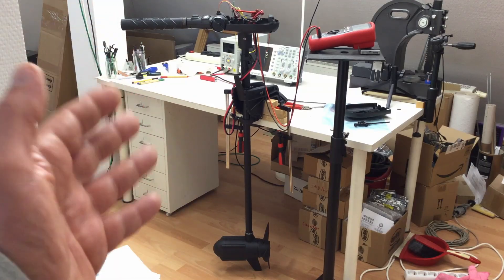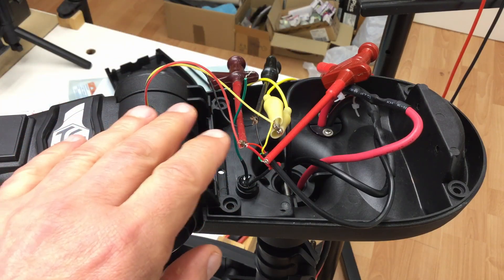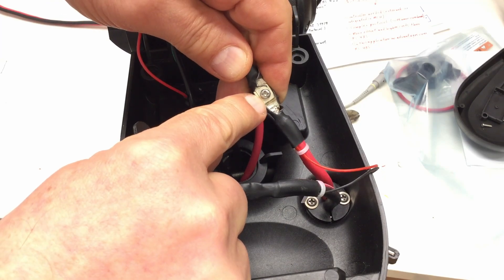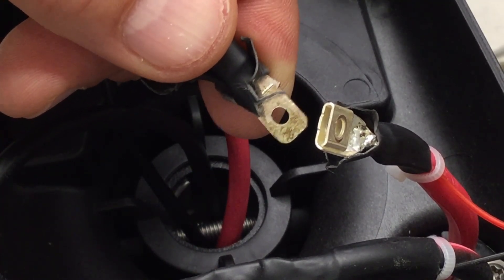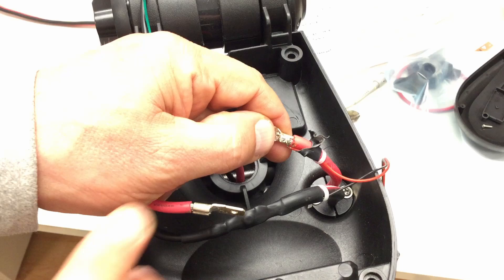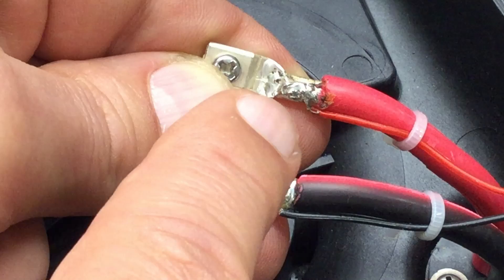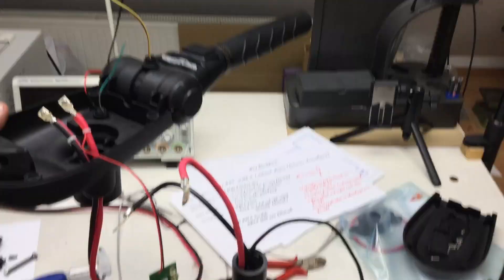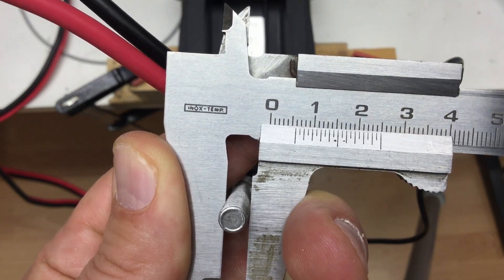Haswing Protruar 2.0 24V Trolling Motor – Further Teardown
Beheading the trolling motor, that is detaching the head from the shaft …
↓↓↓ Complete description, time index and links below ↓↓↓

I already did an unboxing video including some test, a first teardown and reverse engineering as well as a further reverse engineering video about the Haswing Protruar 2.0 trolling motor (links below). Now it’s time to tear down the thing further.

First we disconnect the battery cables within the head (the first screwed/plugged connections I found in that thing). Then we simply remove a bolt secured by a nut and off goes the head. That’s all.

00:00 Intro – unboxing, teardown, reverse engineering & project
00:57 Disconnecting – the two battery cables inside the head
04:44 Removing – the head from the shaft (single bolt & nut)
07:13 Wrap-up – next is errata, temporary head or circuitry, bye